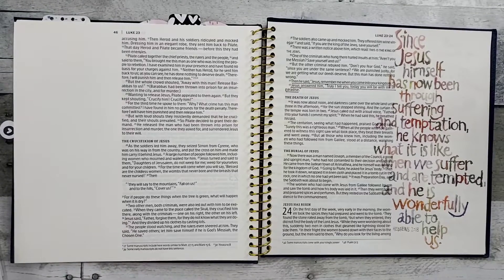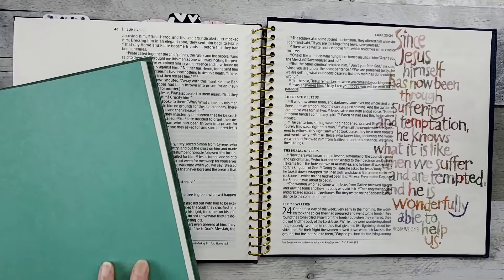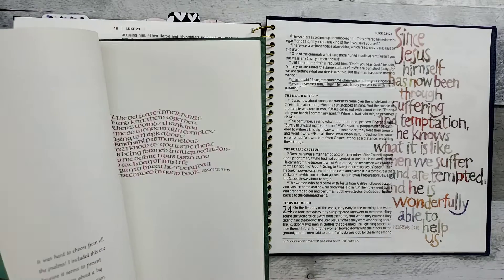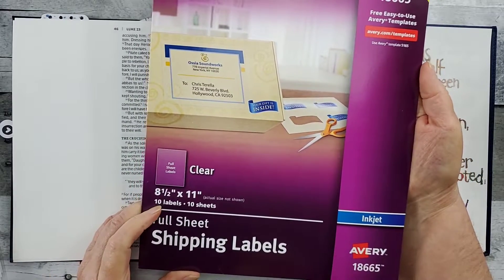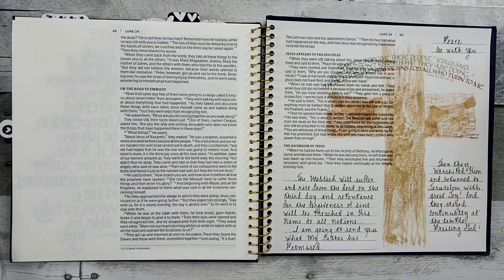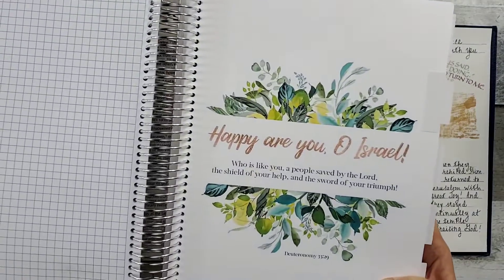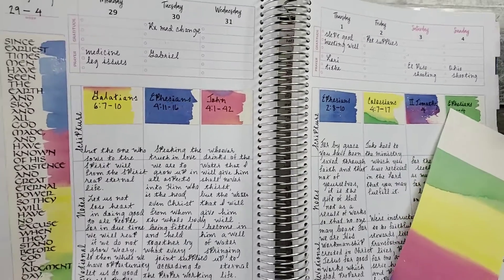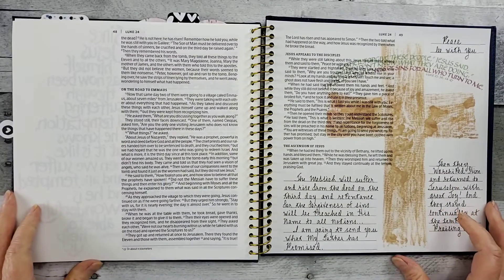Illustrating Bible book of Luke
Book is "Door Posts" by Timothy Botts
Copied page on Avery 18665 clear 8 1/2 x 11 clear label sheets (I have INKJET Printer)